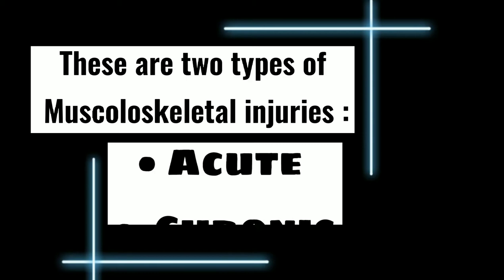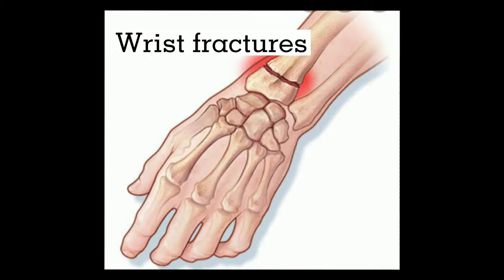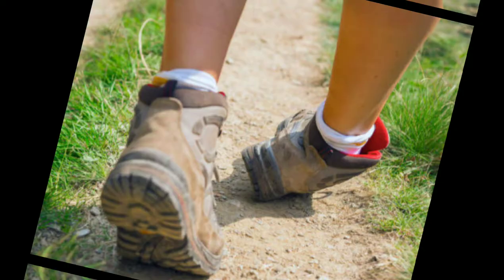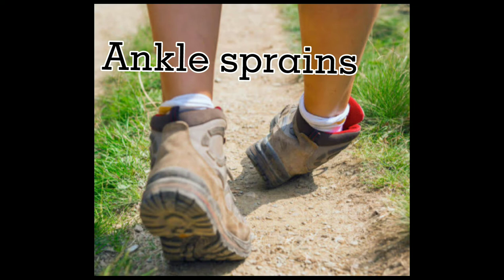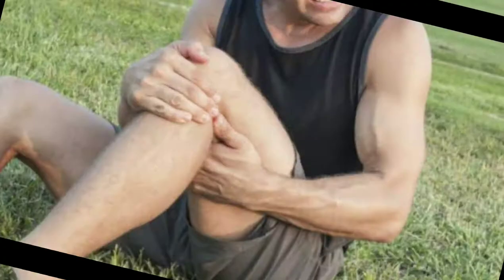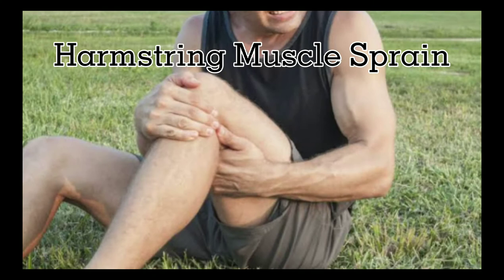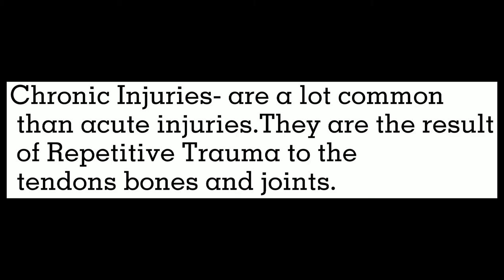IMMOBILIZATION TECHNIQUES | HOPE 3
This video is for Grade purposes only ❤️

Choose a dance style that is appropriate to your level of fitness.
Wear professionally fitted shoes appropriate to your style of dance.
Warm up thoroughly before you start dancing and include stretches.
Check with your dance instructor that you are using the correct posture or technique.